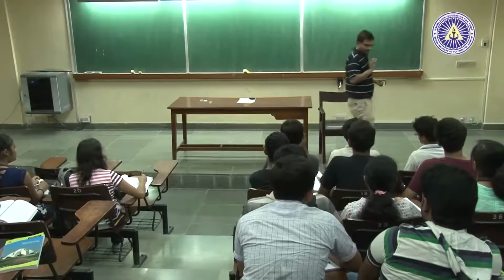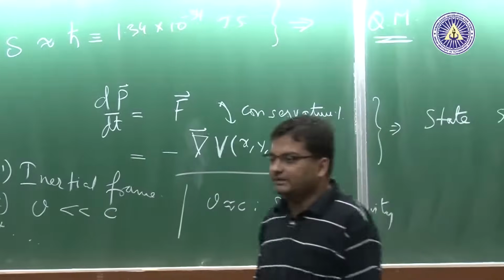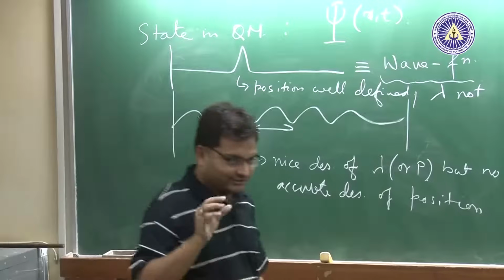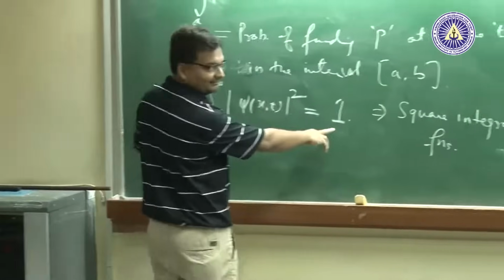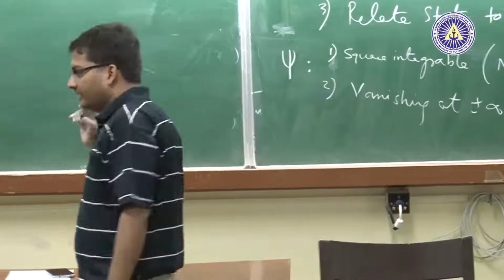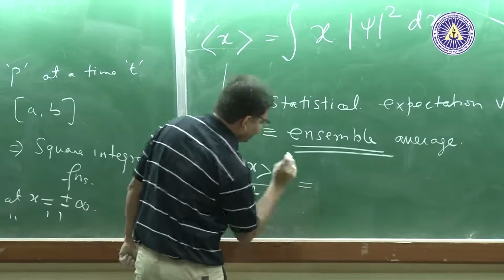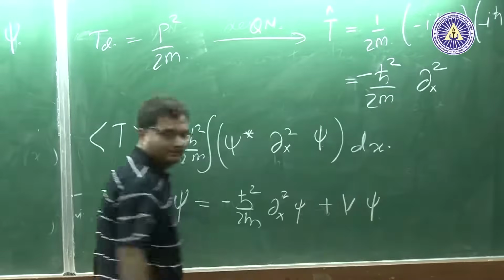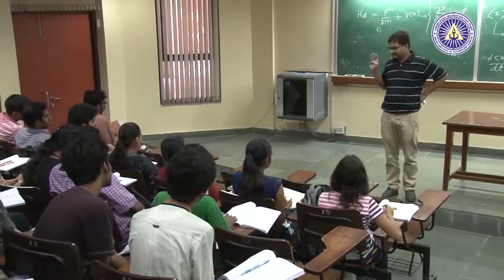19 Basics of Quantum Mechanics by Dr Amit Agrawal, IIT kanpur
19 Basics of Quantum Mechanics by Dr  Amit Agrawal, IIT kanpur